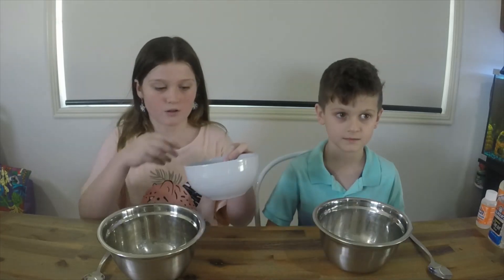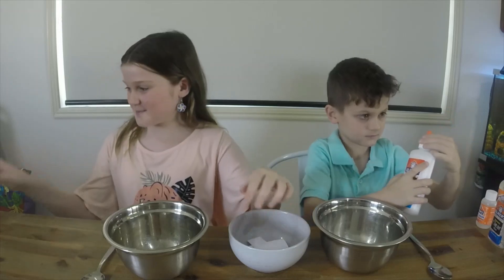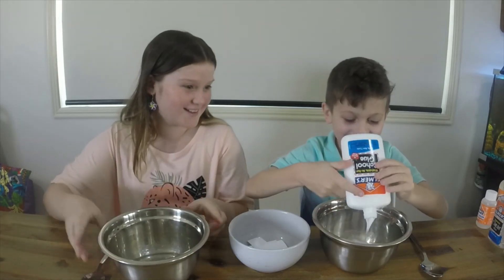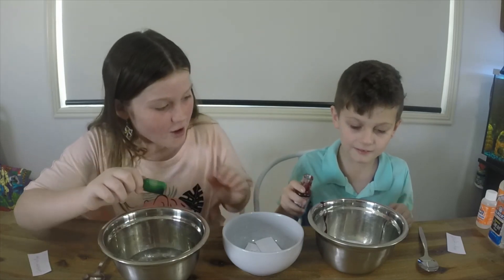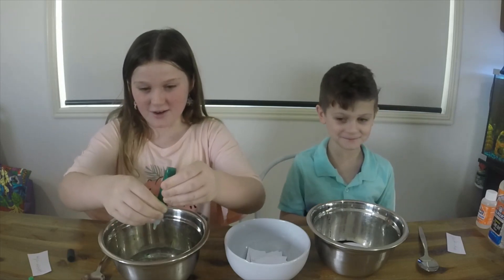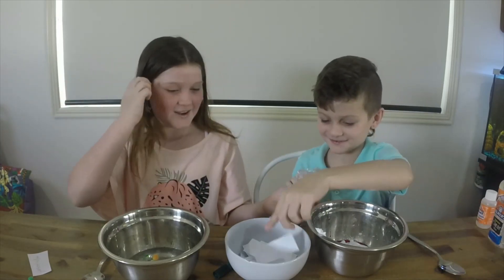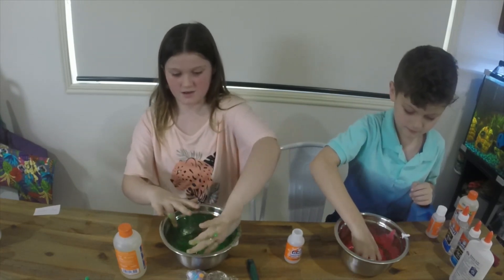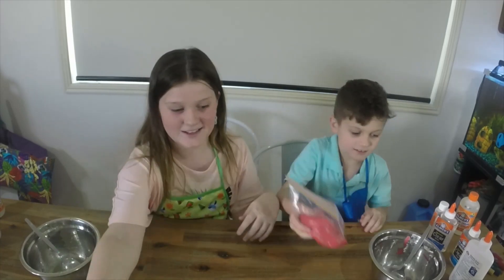Easter Mystery Slime Challenge ROUND 1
This is the first video in a 3 video series of Easter theme slime challenge